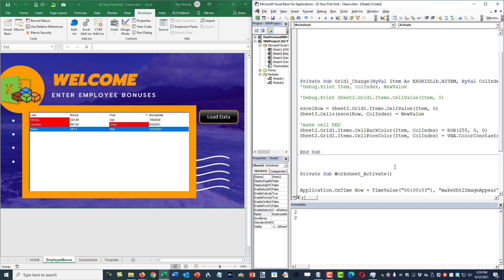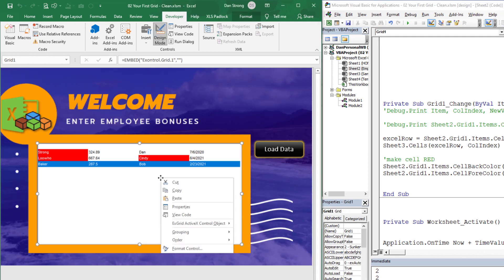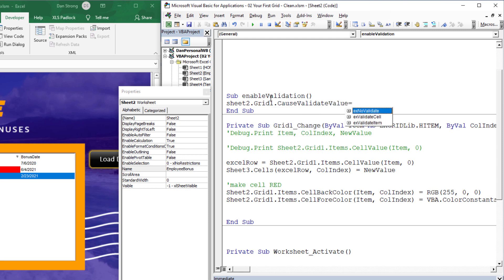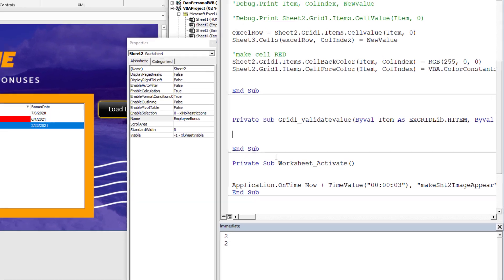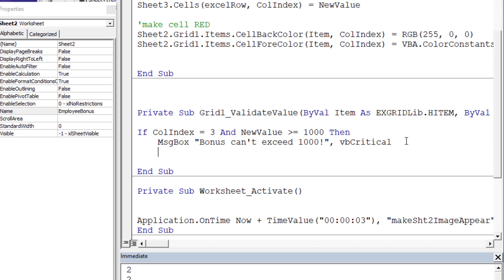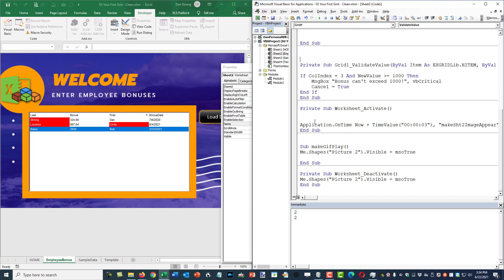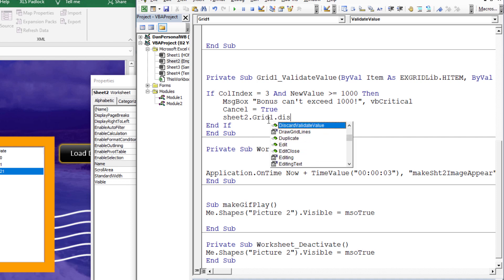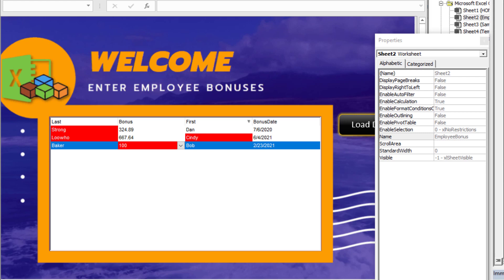ExGrid #13 - Restrict Certain Changes with Cell Validation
In this lecture, we learn how to not allow certain types of edits to a Grid item (cell) so that you can create custom validations and checks. Check it out!